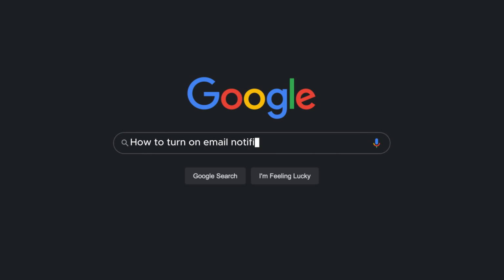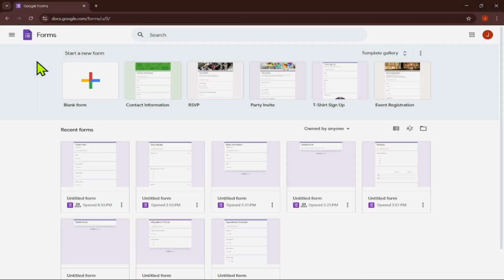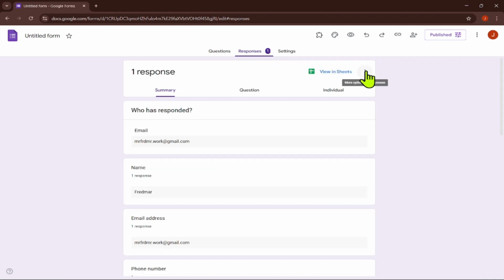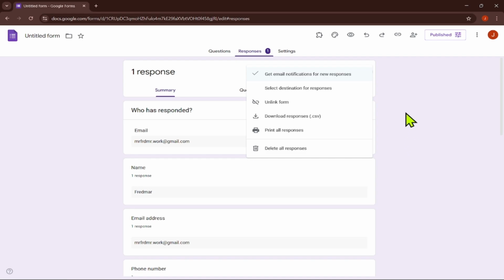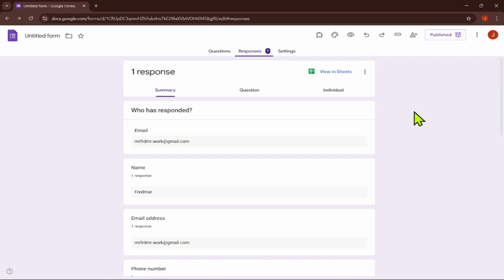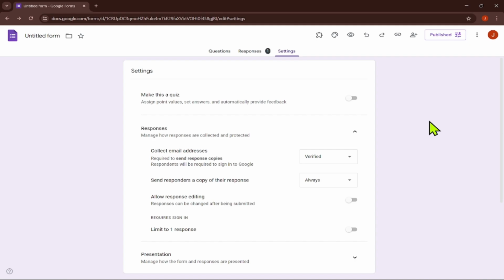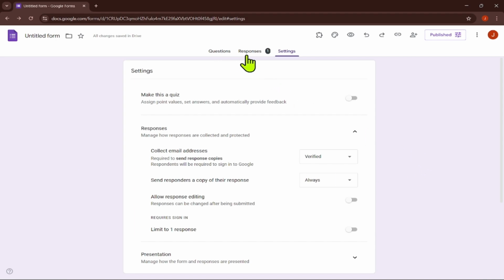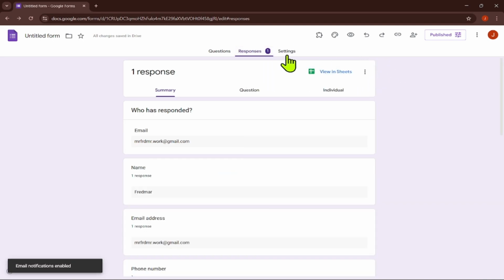How to Turn on Email Notifications in Google Forms [2026 Full Guide]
In this video, I will show you how to turn on email notifications in Google Forms so you never miss a new submission. You’ll learn how to enable the built-in alert system that sends an automatic message to your inbox the moment someone completes your form.

This Google Forms tutorial will cover:
✅ Accessing the "Get email notifications for new responses" setting
✅ Navigating the Responses tab and the three-dot More menu
✅ The difference between owner notifications and respondent receipts
✅ How to toggle notifications on or off depending on your needs
✅ Collecting email addresses to ensure you can follow up with respondents
✅ Understanding the relationship between form alerts and linked Google Sheets

By the end of this video, you will know how to stay updated on your form's activity without having to manually check for new entries.

If you’re searching for how to get email alerts for Google Forms, Google Forms notification settings, receiving emails for new form responses, or Google Forms response receipts, this video is for you.

💡 Tip: If you have collaborators on your form, remind them that email notifications are user-specific; each person who wants alerts must manually turn them on from their own Google account.